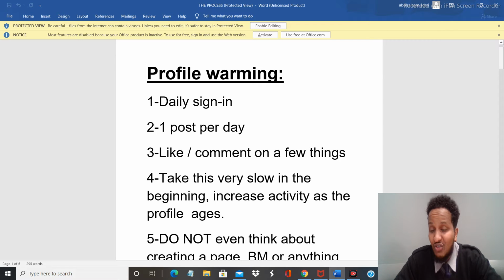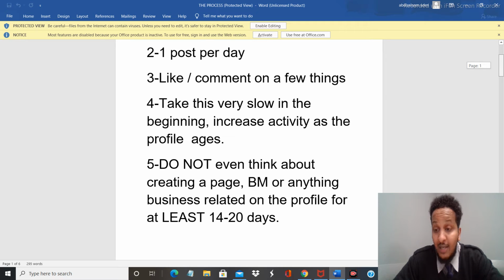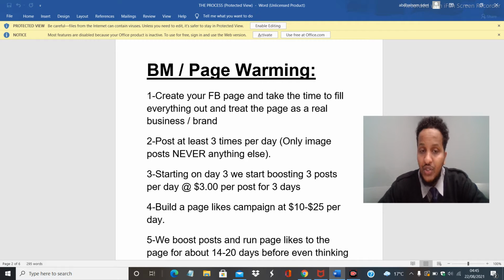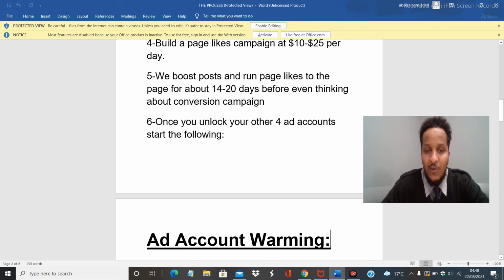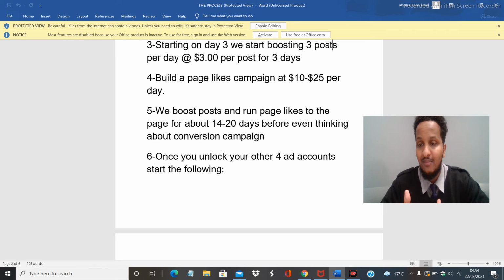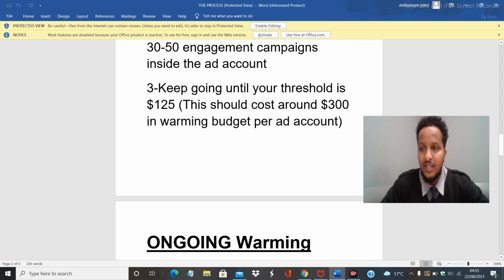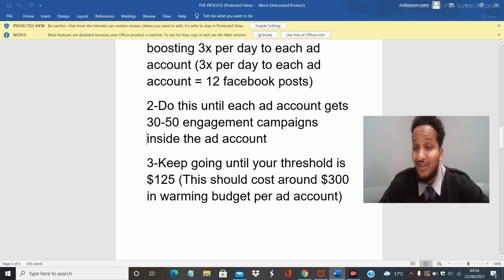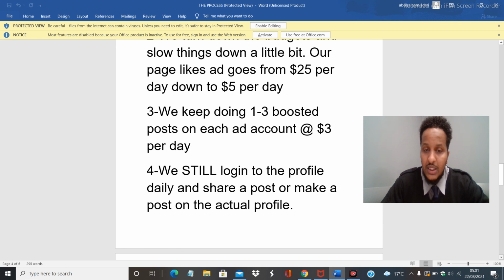Facebook ADS, Best Strategy you should know!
In this video, I am going into Facebook ADS and the best strategy.
Facebook has a user base larger than the population of China. With 1.49 Billion members it is no wonder business owner can not turn their back on Facebook and use to their advantage.